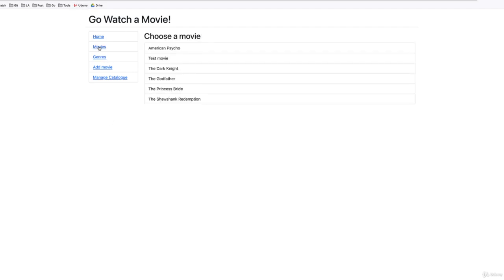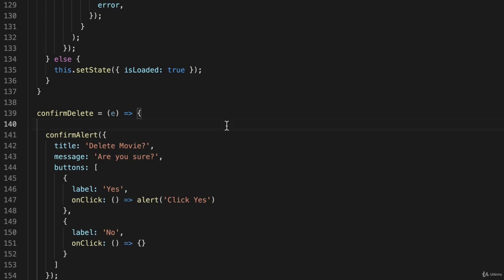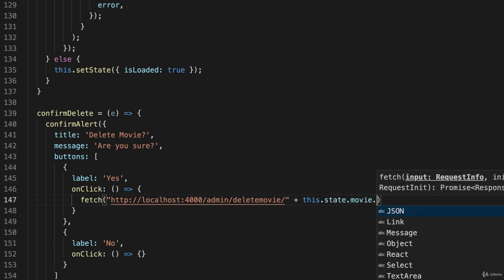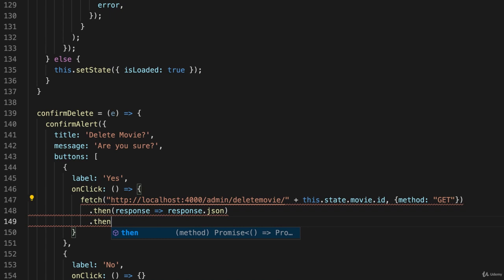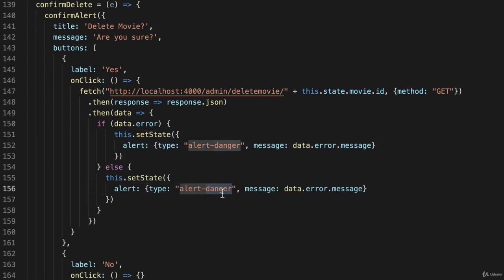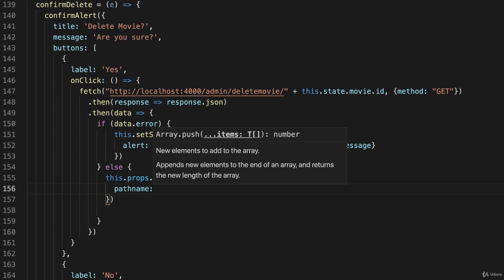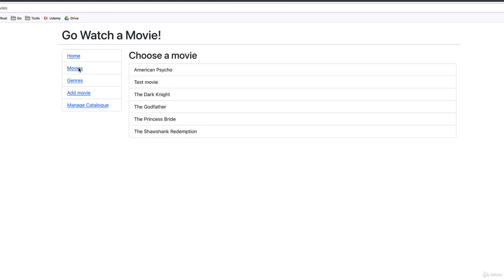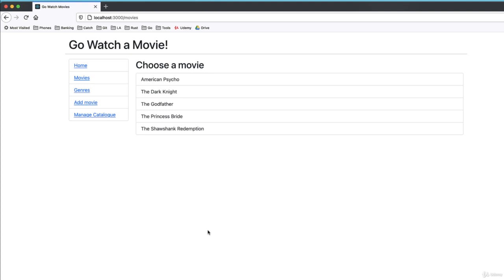015 Connecting our delete button to the REST back end